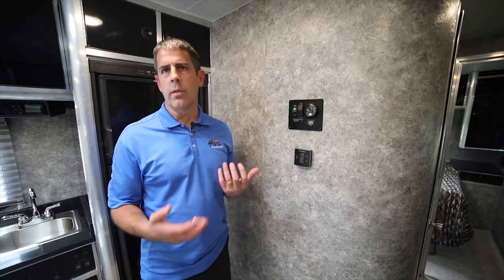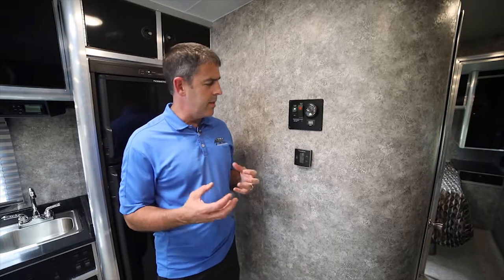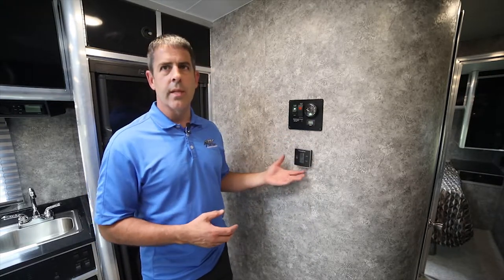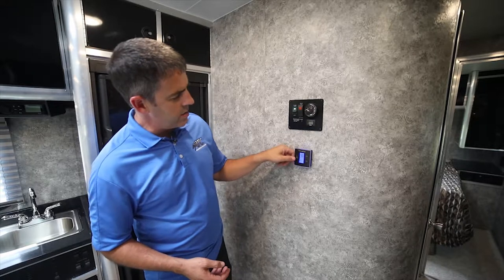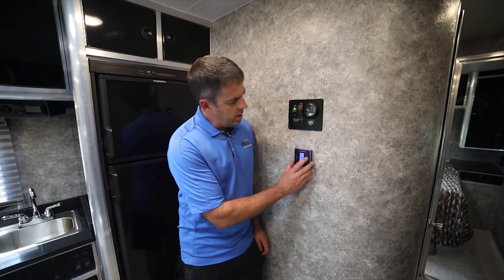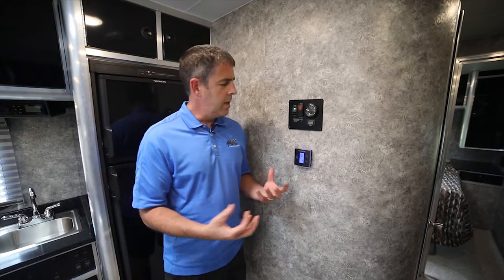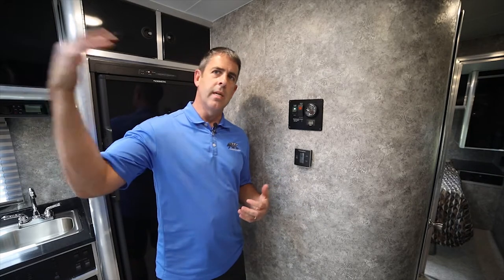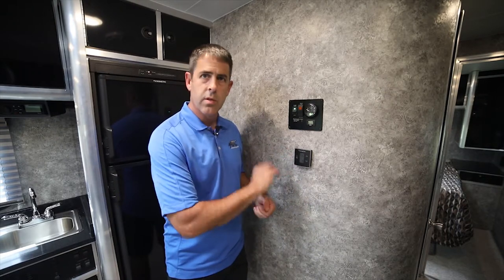ATC Toy Hauler Tutorial Thermostat